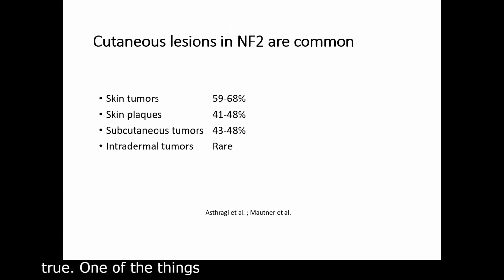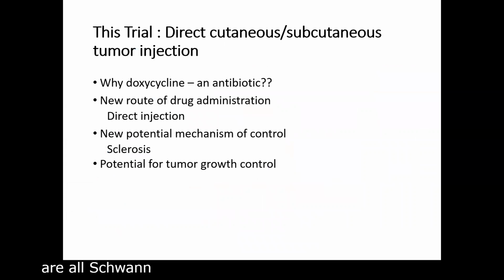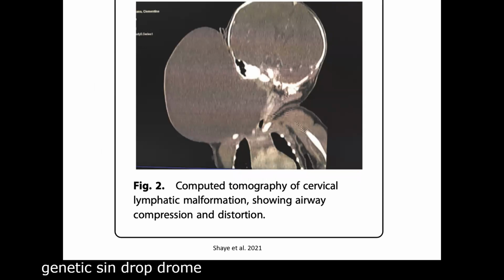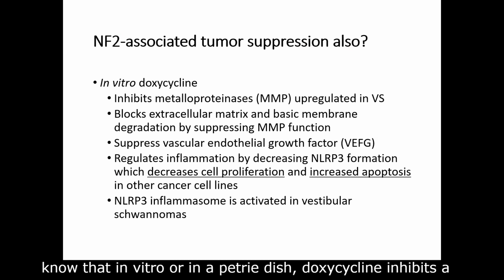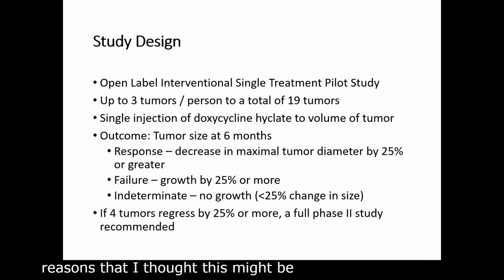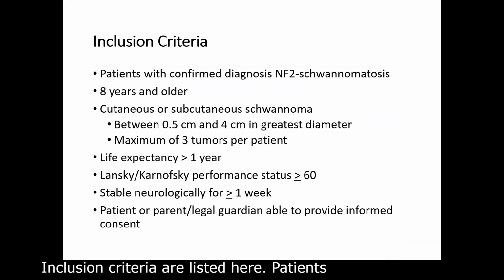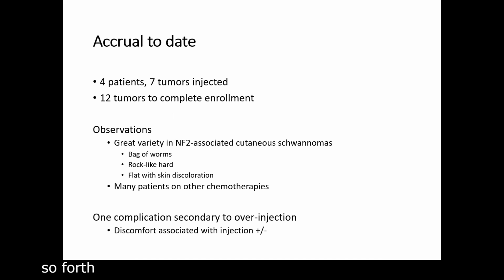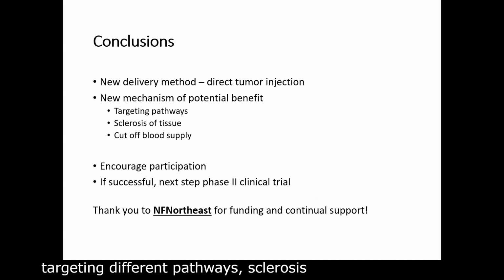2023 NF Symposium Schwannomatosis Session | Doxycycline for Cutaneous Schwannomas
Speaker: Dr. Brad Welling